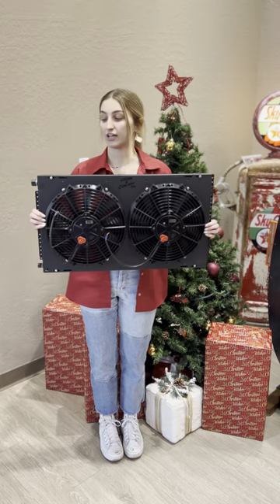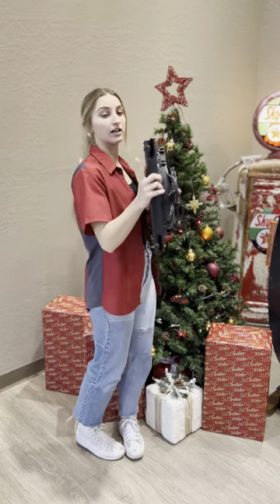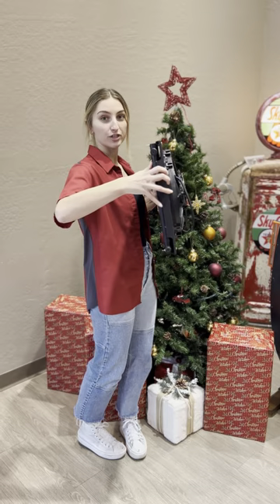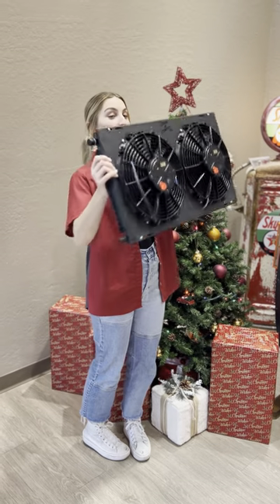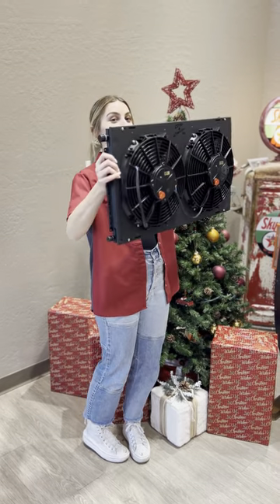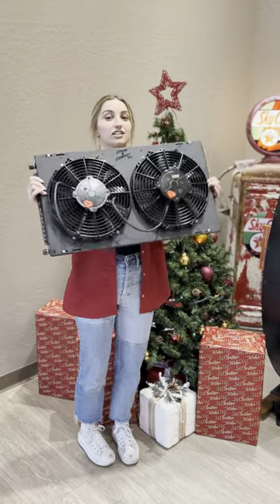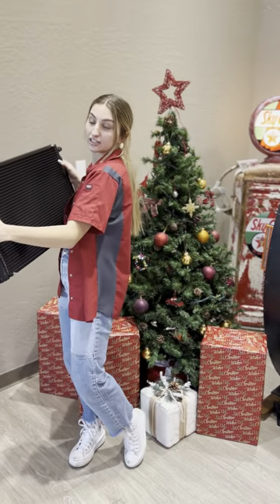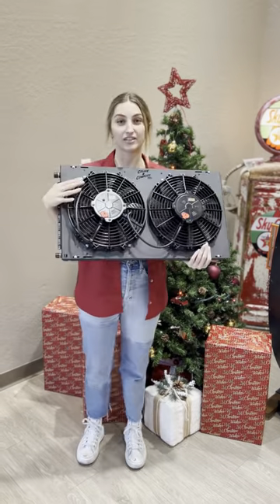Dual Fan Condenser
Questions about how to mount your condenser? Hope this helps! ❄️🎄